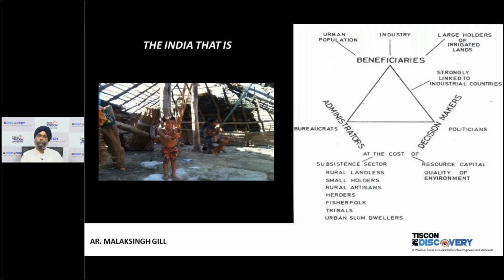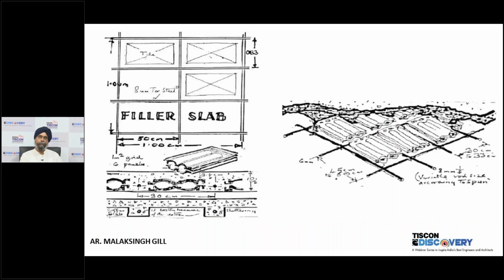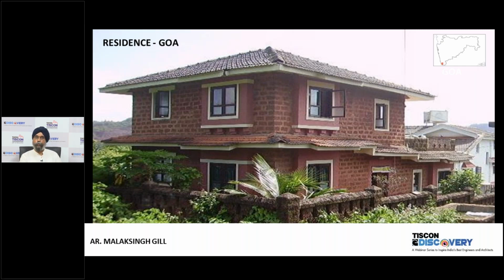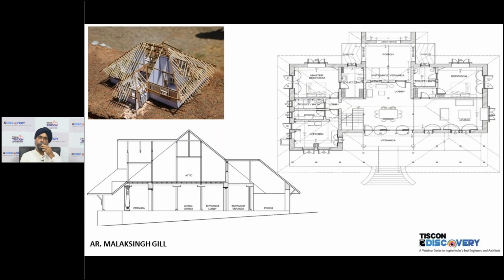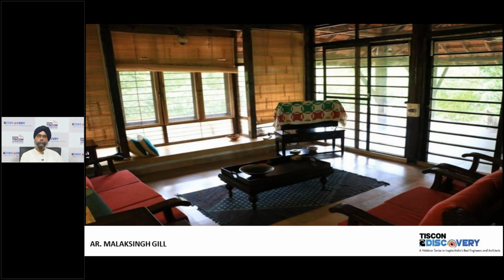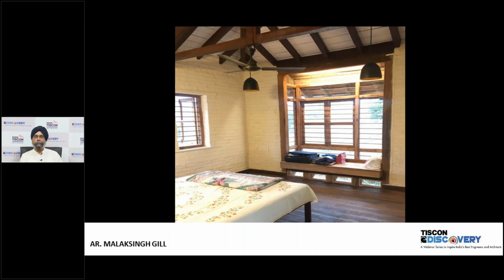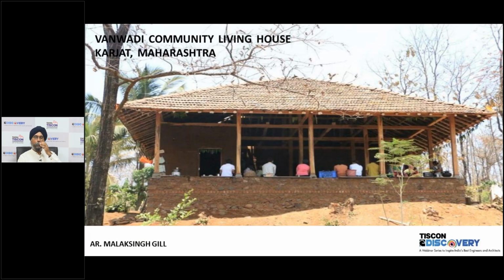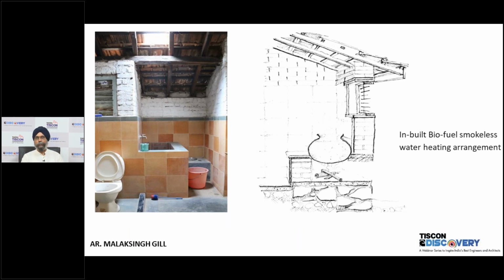Tata Tiscon eDiscovery Webinar Session - 19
Sustainable Construction for Low -Rise Building - AR. Malaksingh Gill